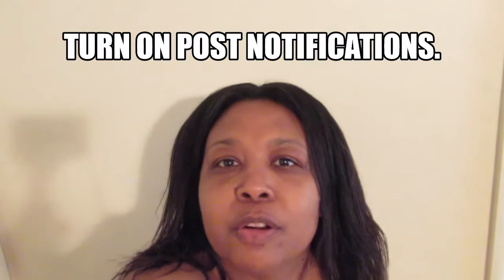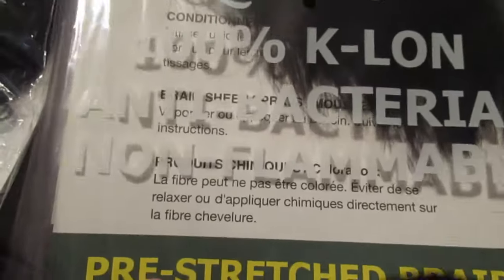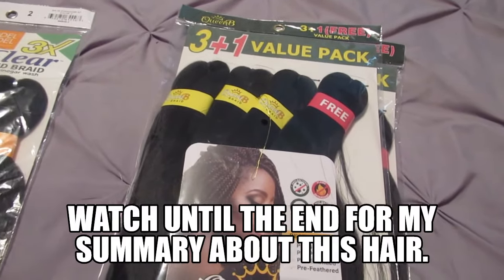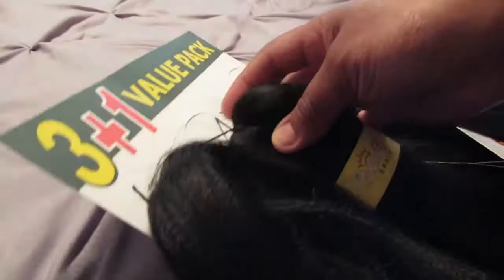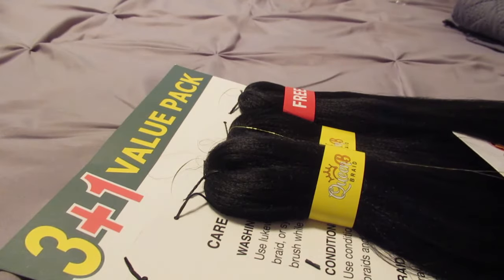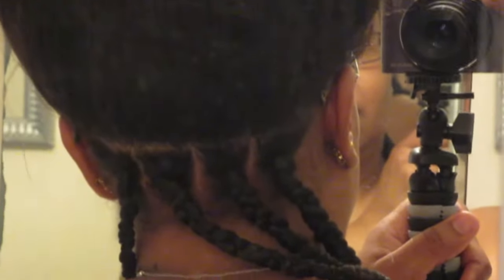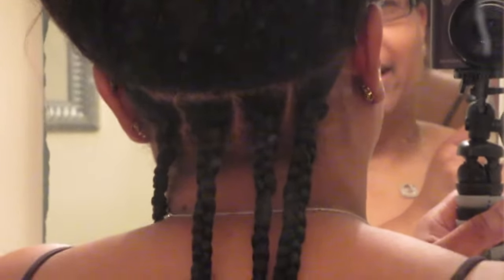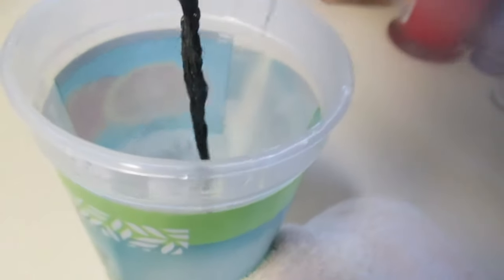BEST BRAIDING HAIR? | Queen B Braiding Hair Unbagging and Review | 2021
***Please Scroll Down***

In this video, I am unbagging and reviewing the Queen B braiding hair. This hair used for box braids, plaits, hair stuffing and updo's. This can also be combined with sew in bundles for various hair styles.

Link to INFINITI PRO BY CONAIR 1875 Watt Salon Performance AC Motor Styling Tool/Hair Dryer, Orange on Amazon

Link to the BeautyLe Bonnet Hood Dryer Attach Hat| Best dryer for deep conditioning? Hair Journey Talk | 2020 video

Link to the Affordable KeShi Ring Fill Light Unboxing| Under $40 | 2020 *Surprise at the end* video:

Link to the Canon PowerShot SX620 HS on Amazon
Link to the Crosstour Action Camera on Amazon
Link to the Linkool Tripod

Like my page on Facebook: Nikki RedBerri Presents